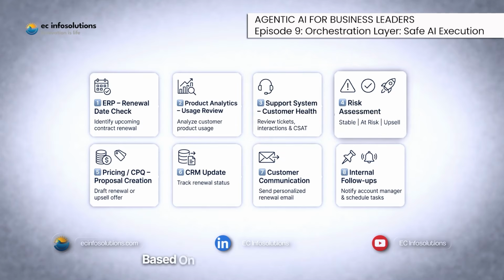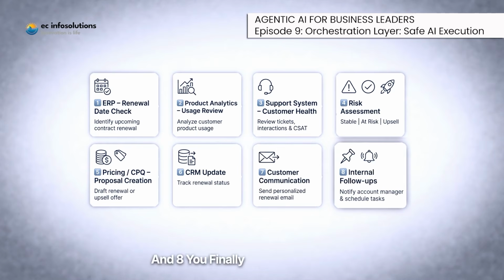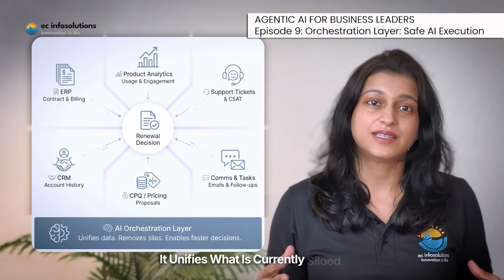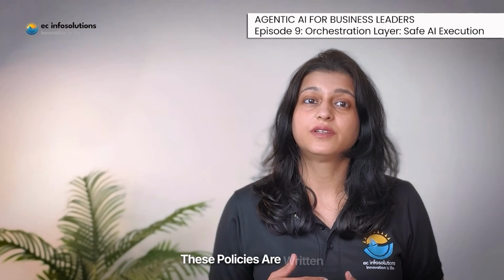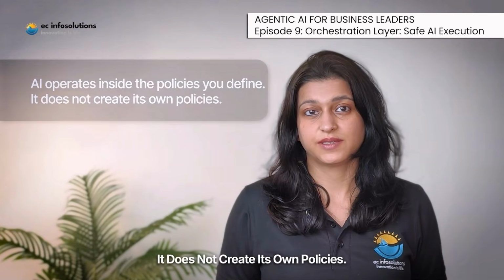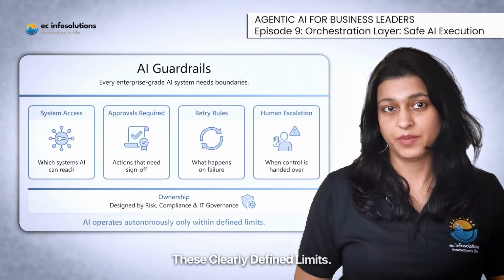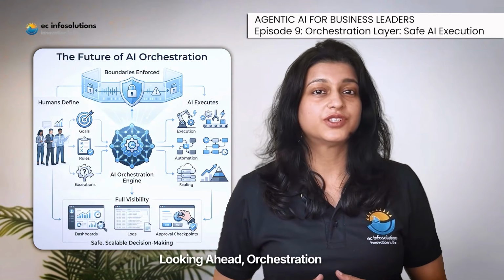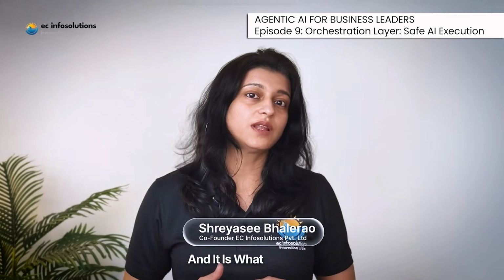The Orchestration Layer: How AI Agents Plan Coordinate and Execute Enterprise Workflows | Ep - 09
AI can understand your business.
AI can connect to your systems.
But without orchestration, AI cannot be trusted with outcomes.

In this episode of the Agentic AI series, we explore the Orchestration Layer — the operational backbone that allows AI agents to plan, coordinate, and execute complex enterprise workflows safely and reliably.

Using a real enterprise example like contract renewals, this conversation explains why AI orchestration is essential when work spans multiple systems such as ERP, CRM, analytics platforms, support tools, pricing engines, and communication systems.

• Why enterprise workflows break without orchestration
• Where orchestration fits in the agentic AI stack
• How orchestration manages sequencing, dependencies, and failure handling
• The role of decision policies, guardrails, and approvals
• How human oversight is designed into AI systems
• How multi-agent coordination works in real organisations
• The difference between traditional automation and AI orchestration
• Why orchestration makes AI auditable, governable, and scalable

This episode is especially relevant for
CEOs and CXOs
Enterprise architects
Digital transformation leaders
IT and governance teams
Product and operations leaders

Orchestration is what turns AI from a clever assistant into an enterprise-grade system.
It is how organisations scale AI safely without losing control.

agentic ai orchestration, ai orchestration layer, enterprise ai workflows, ai workflow orchestration, ai agents enterprise, ai governance, multi agent ai systems, enterprise ai architecture